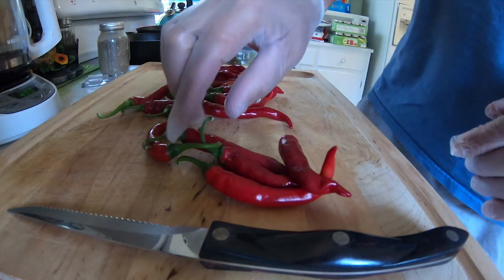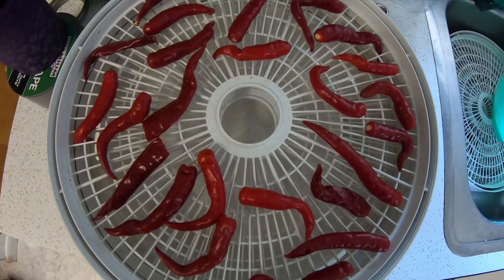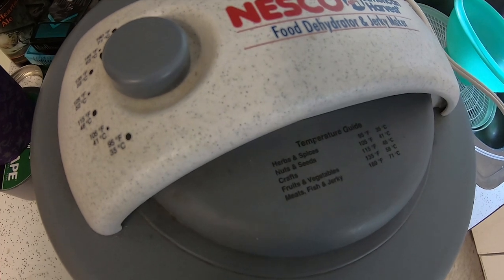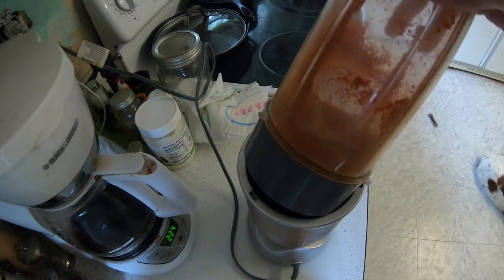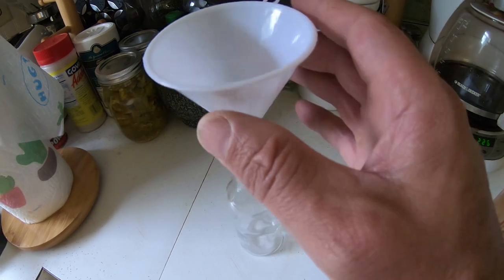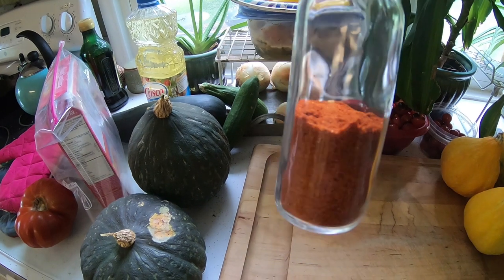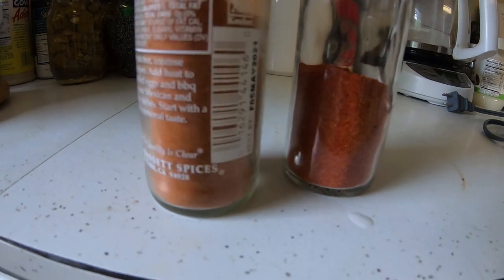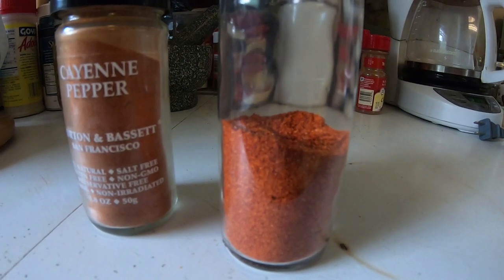Making Homemade Cayenne-Style Powder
How to dry and make your own hot pepper powder. In this video I use Ring of Fire peppers.

Nesco dehydrator
Cosori dehydrator
Hot sauce bottles